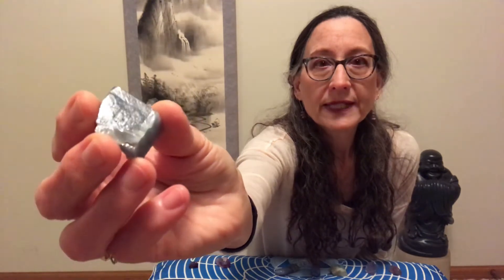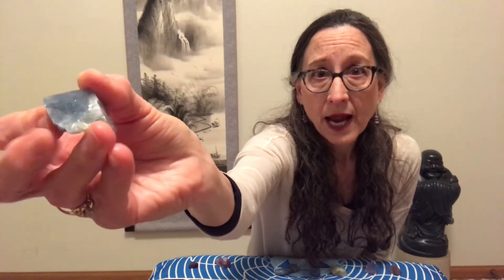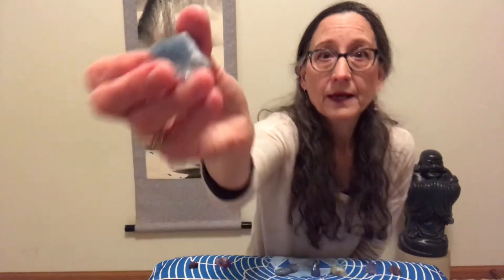Healing With Wind Element Stones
Wind Element stones are cystals and gemstones that resonate with the energetic frequency of Wind. They are very helpful in supporting clearing and balancing of the brain and mental energies. Wind is balanced in our body when we experience insight, clarity of thought, and a calm and relaxed mental state. Imbalanced Wind Element energy results in disoranized and cluttered thoughts and having difficulty with concentration.